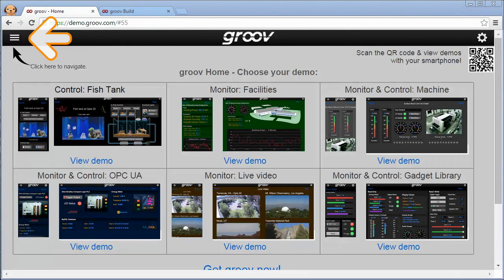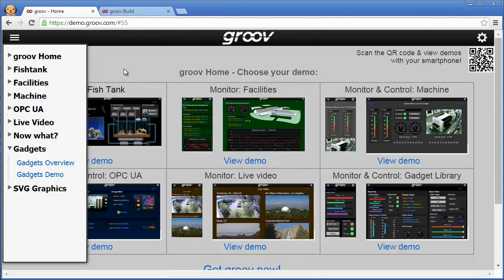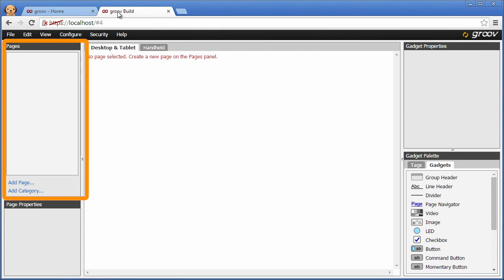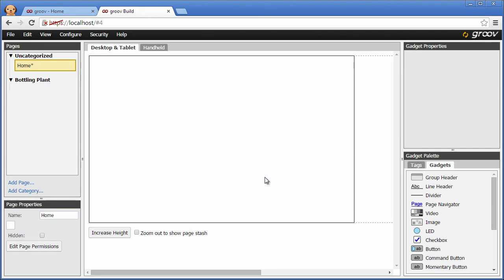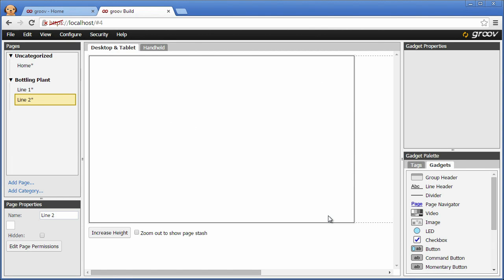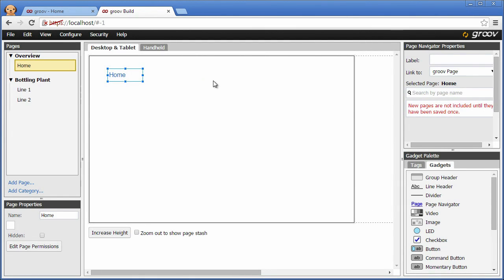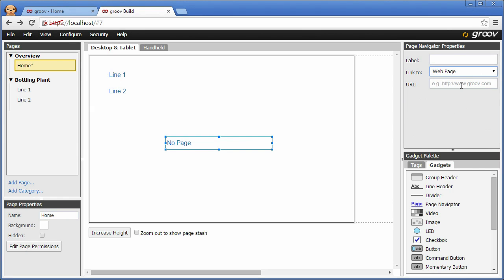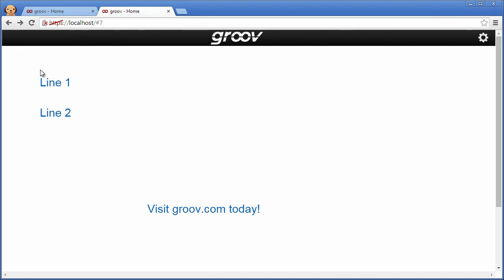Creating Pages & Categories in your groov Project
Your groov mobile interface consists of one or more pages, each page containing objects for monitoring and controlling your automation systems and equipment. Since user permissions are set based on the page, you can build one page for supervisors who only need to monitor production or status, for example, and another page for technicians who need to change values.

This video shows you how to create pages and assign them to categories for easier organization. It also presents some best practices for navigation among your pages.

groov from Opto 22 makes it simple to build and view secure operator interfaces for smartphones and tablets. No programming or coding required. And authorized users can view the interface you build on virtually any mobile device.

Automation engineers, technicians, OEMs, and machine builders worldwide use groov to manage control systems and equipment from multiple manufacturers.

Manufactured and supported in the U.S.A. Free product support.